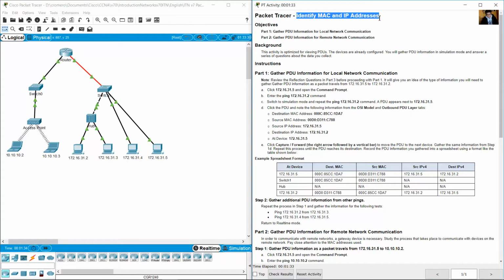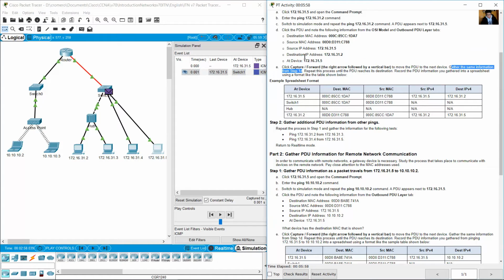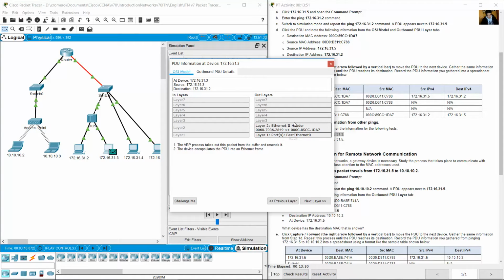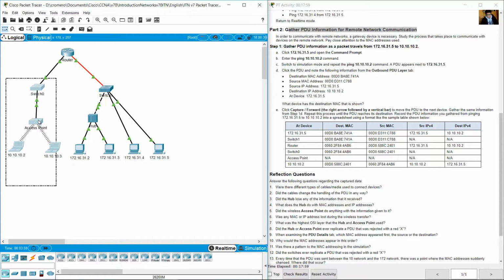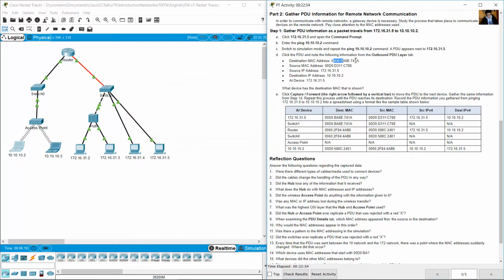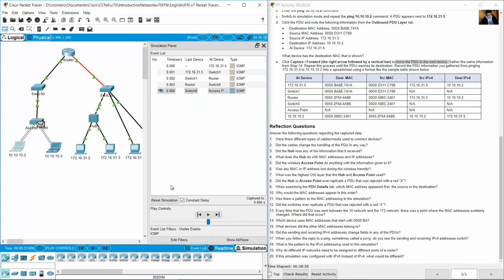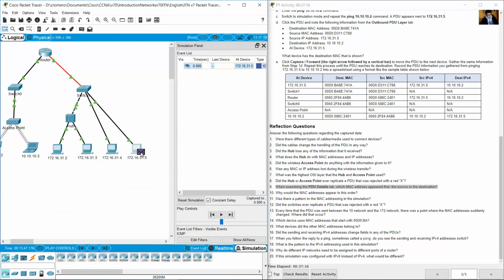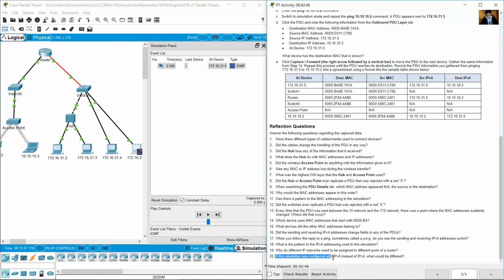9.1.3 Packet Tracer - Identify MAC and IP Addresses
Introduction to Networks v7.0 ITN - 9.1.3 Packet Tracer - Identify MAC and IP Addresses